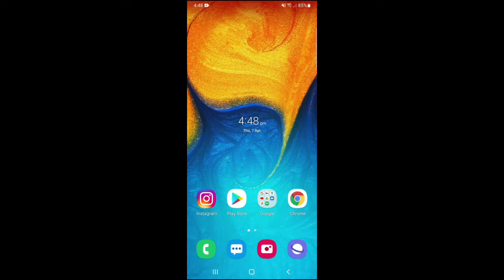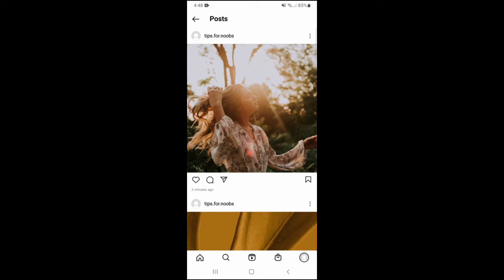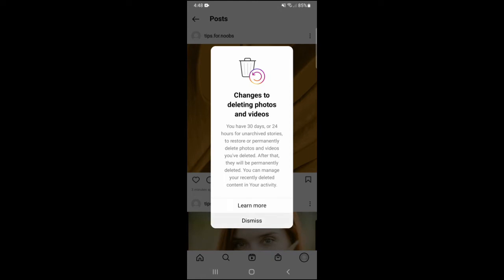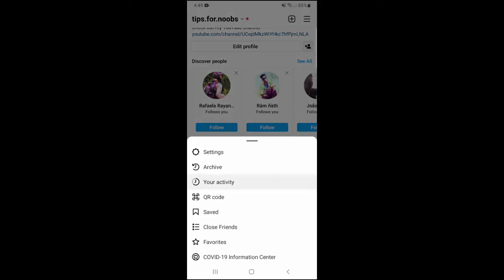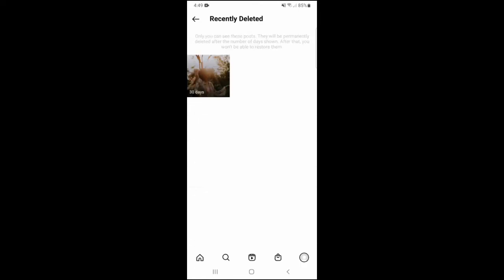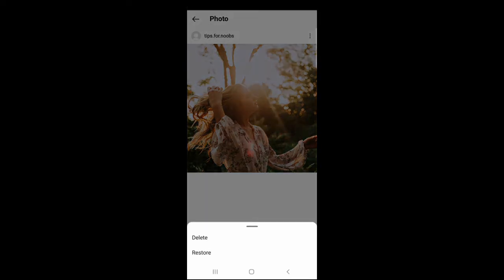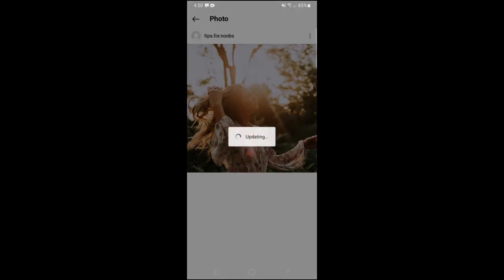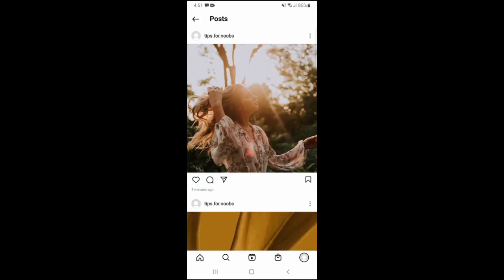Easily Recover Deleted Instagram Posts: A Step-by-Step Guide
How To Recover Deleted Instagram Posts | Step-by-step video (2022)

Learn how to recover deleted Instagram posts on android